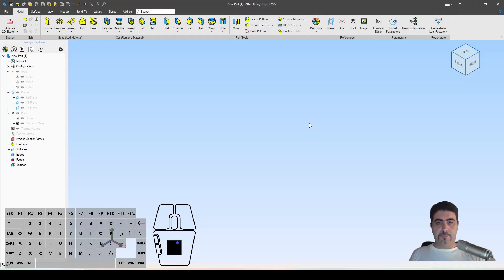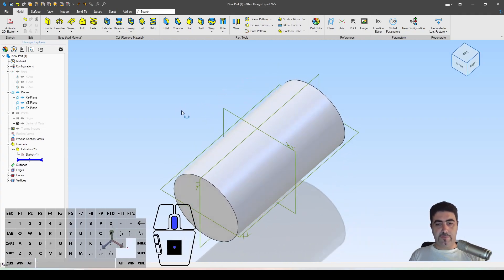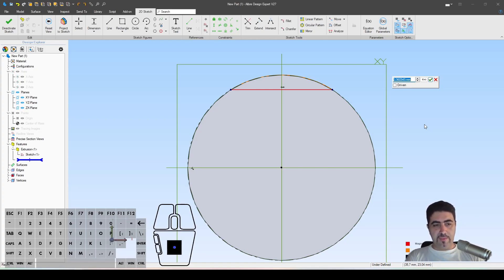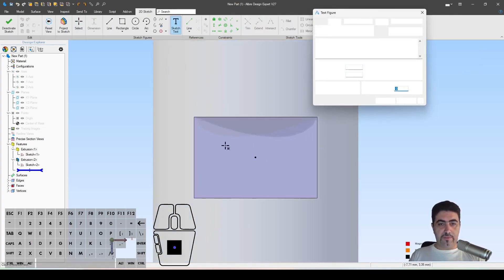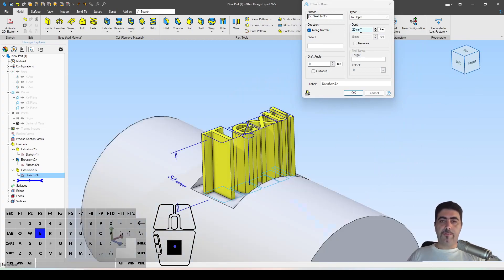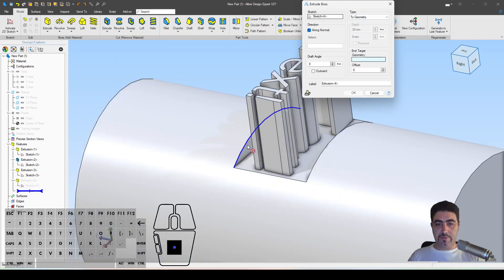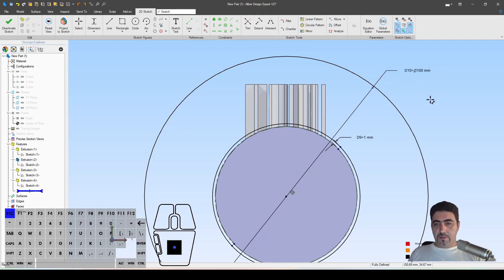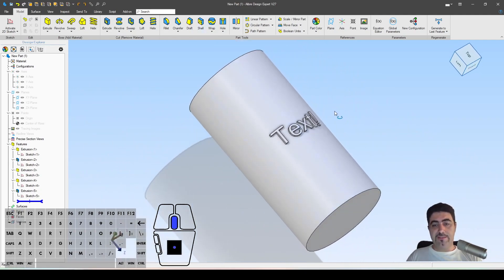Alibre Atom 3D: Text on Cylinder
In this video, we'll show you how to add text directly onto the face of a cylinder, even without the 'wrap' function. Get ready to take your 3D modeling skills to the next level. Don't miss this amazing tutorial! 💡🔧📏